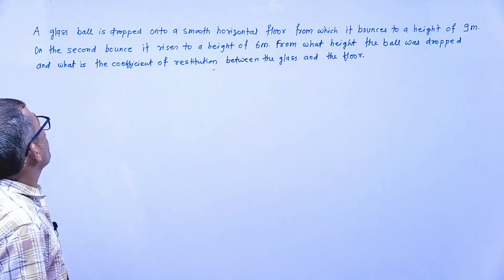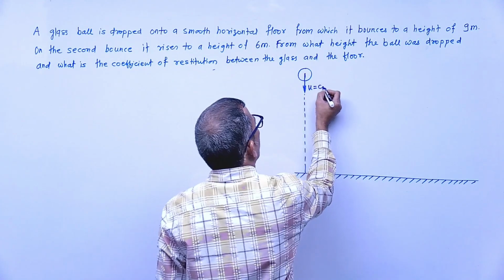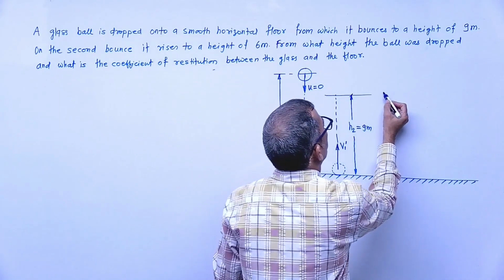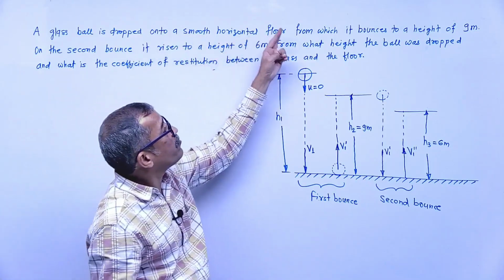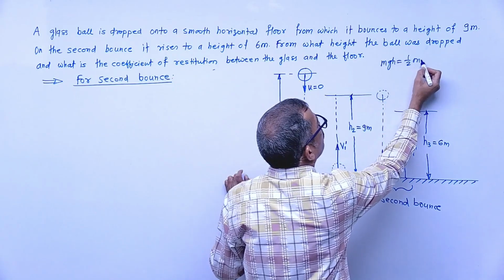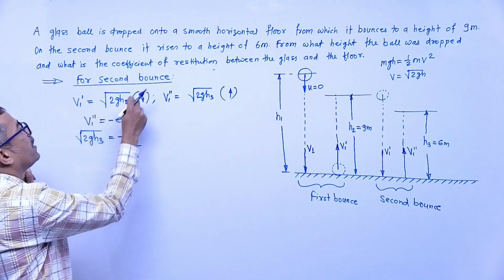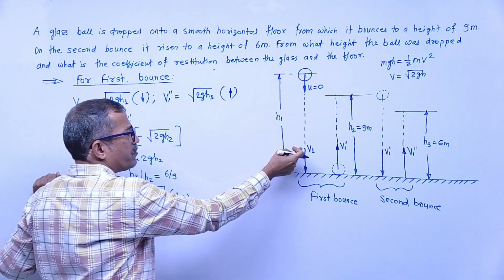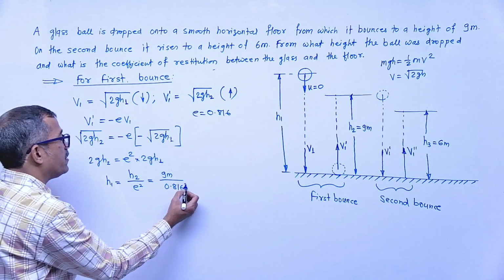10. Impulse Momentum Principle | Kinetics of Particles | Mumbai University | Solved Problems # 8.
Impulse Momentum Principle | Kinetics of Particles | Mumbai University | Solved Problems#8